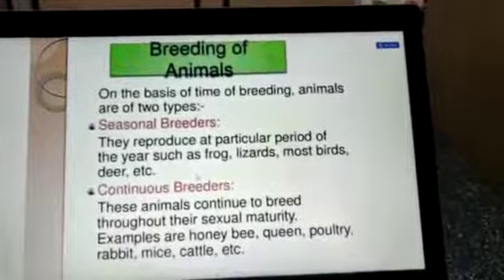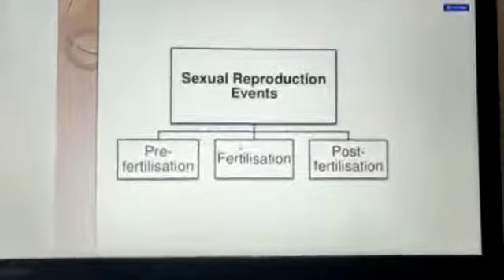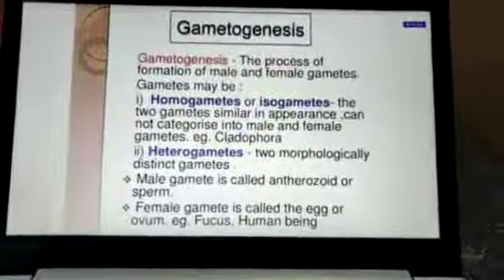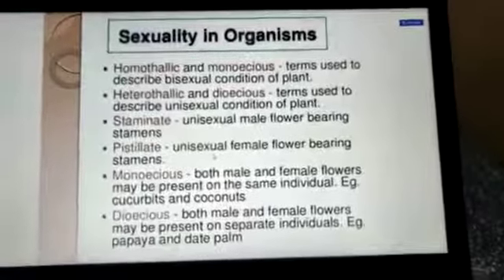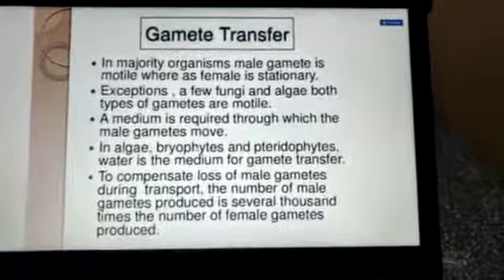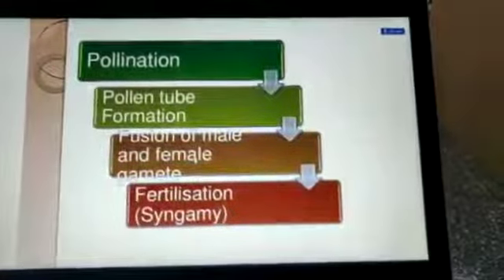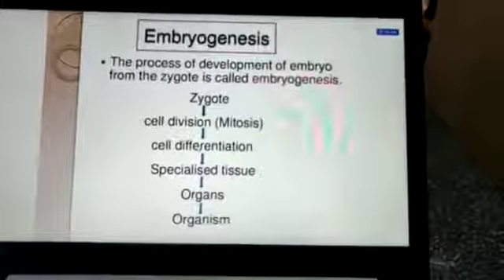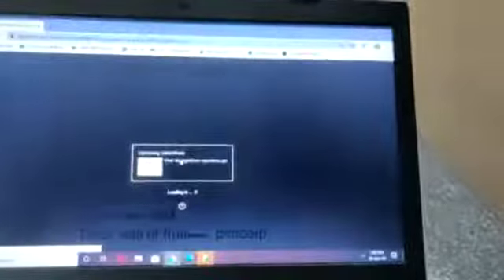Class- XII, BIOLOGY Unit-1 Major events of Sexual Reproduction.